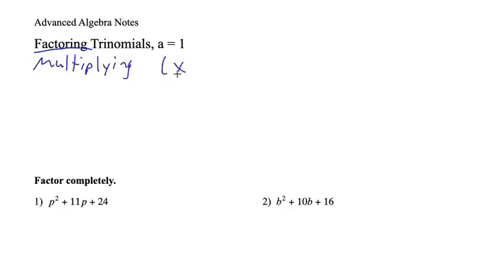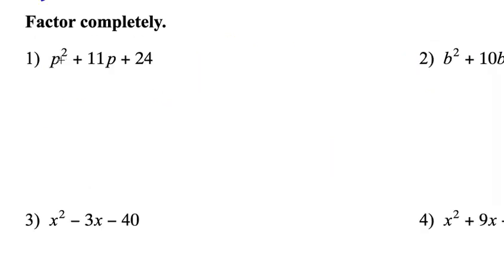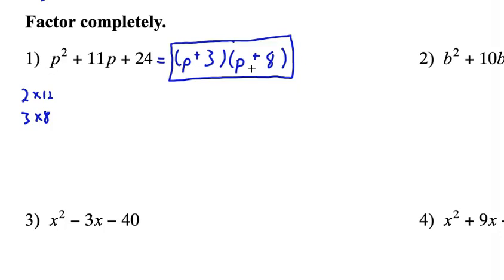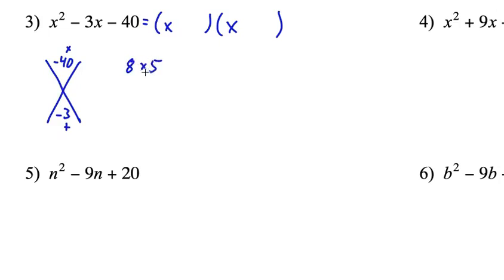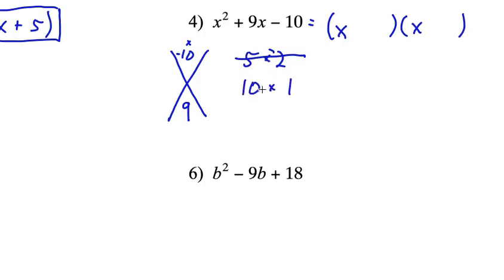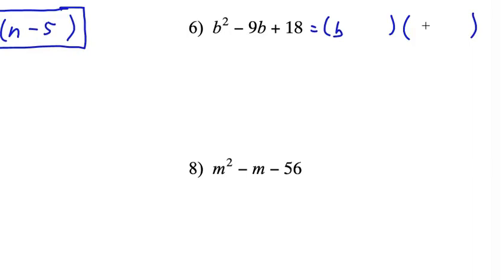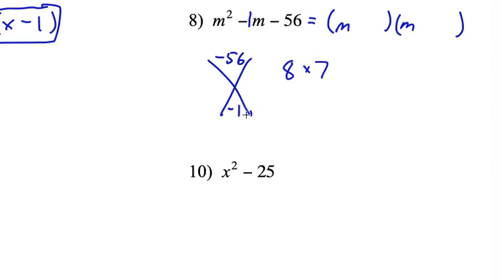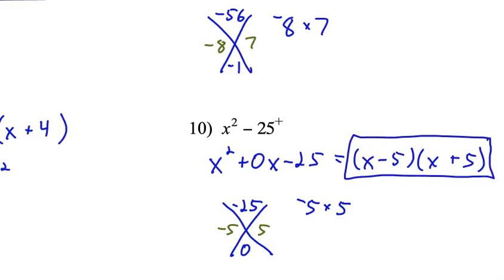Factoring Quadratics, a=1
Learn to factor quadratic trinomials with a leading coefficient of 1 using the diamond method.